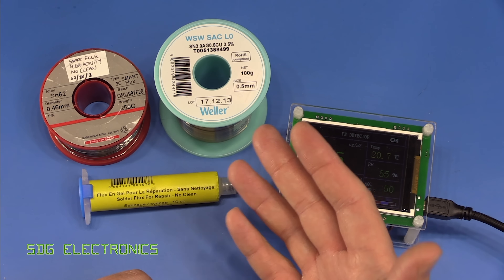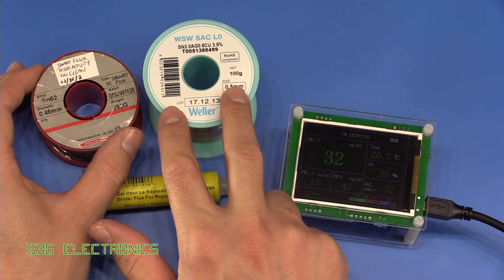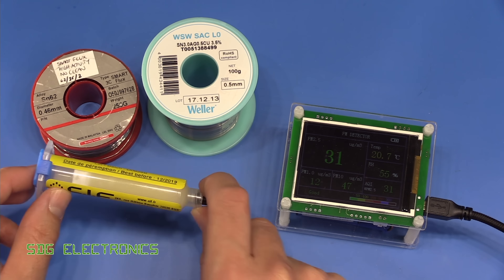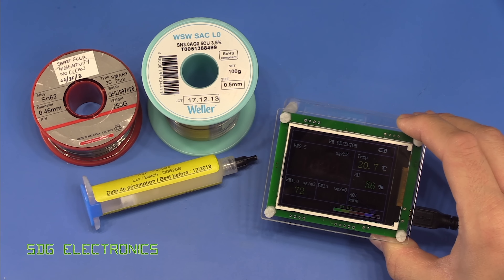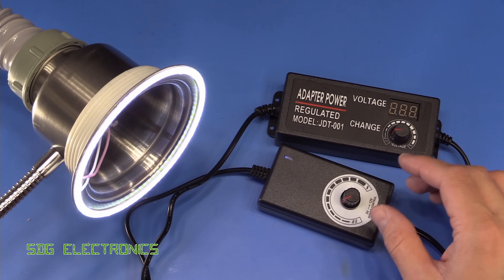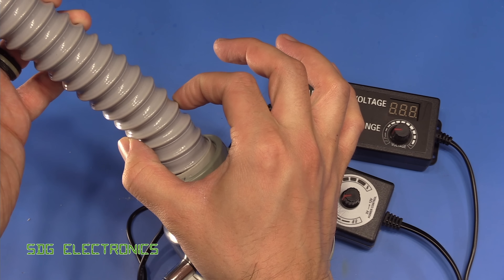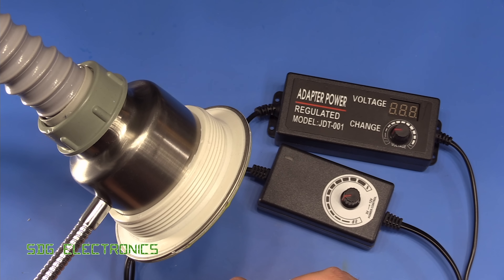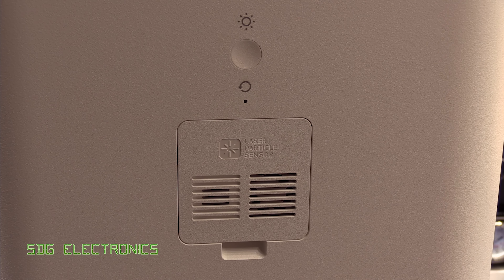SDG #131 Solder Fumes, Extractors and Purifiers